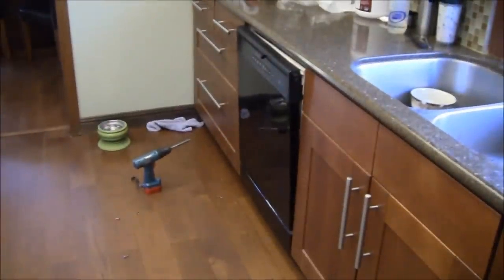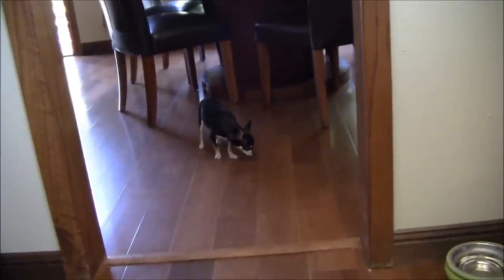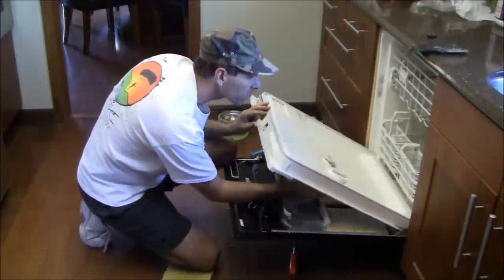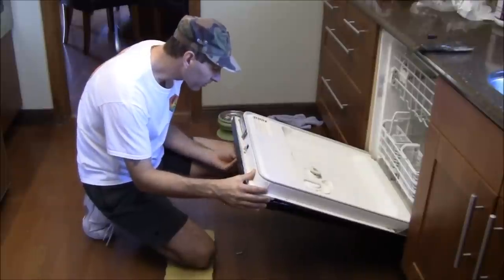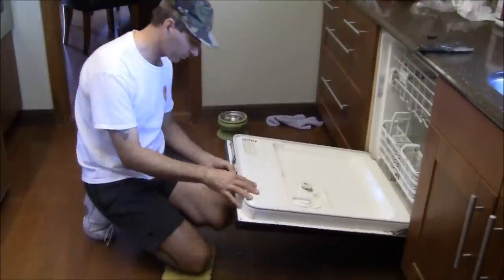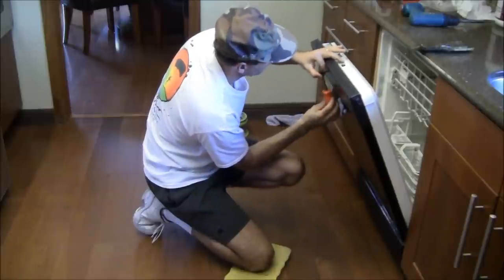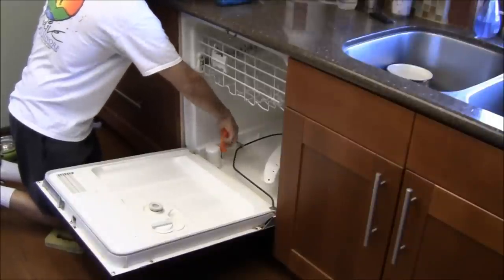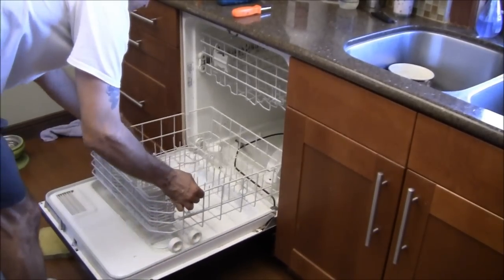Dishwasher repair for GE Soap Cup